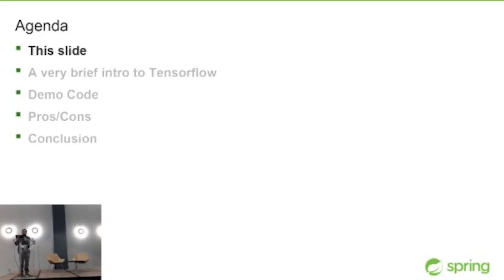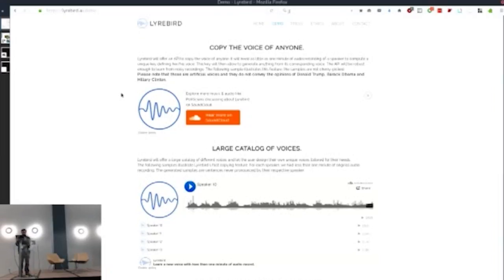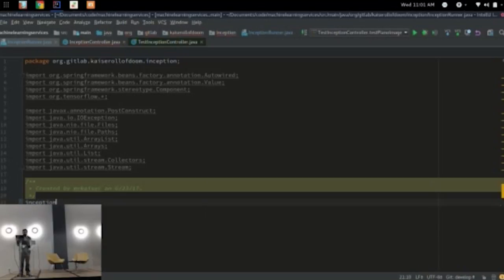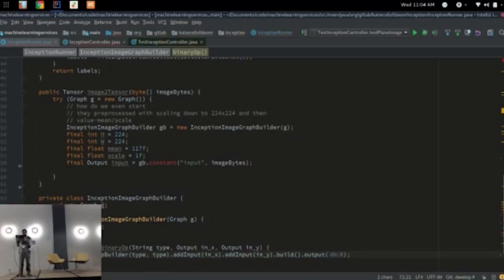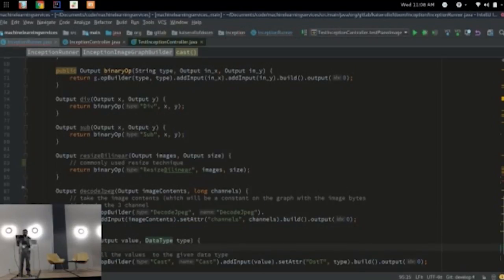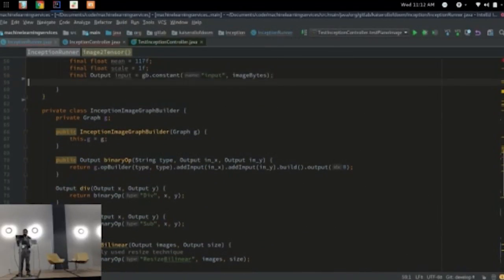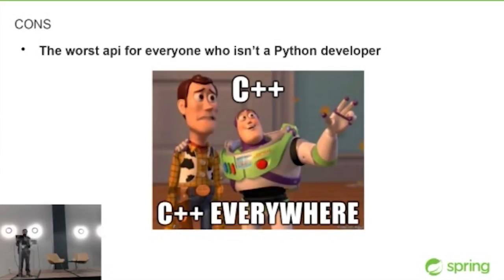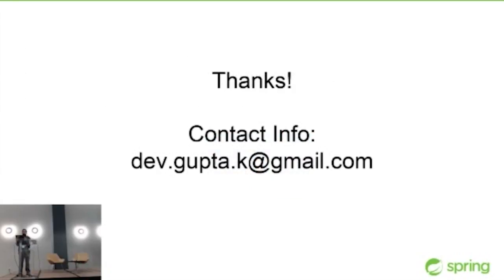Atlanta - Spring Boot and Tensorflow. Machine Learning as a Microservice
Speaker: DEV GUPTA SOFTWARE ENGINEER, PREDIKTO INC
Many machine learning practitioners and data scientists use a common ML toolchain. This usually involves Python, Pandas, and some ML library. Recently a powerful and expressive tool has been added specially for state of the art neural network building, Tensorflow. Tensorflow allows data scientists to build deep and complex neural networks of all types (DNN, RNN's, LSTM, etc). However few data scientists have the skill sets to also build microservices for the enterprise with the necessary security, monitoring, and robustness required by many organizations. Luckily, there is a solution. Tensorflow allows the export of trained models and has API's for other languages, one of which is Java. In this talk, I will show some canonical Tensorflow code. I will then build a very simple microservice using Spring Boot and the Tensorflow API that allows for the respective model to be run on demand during an HTTP request.